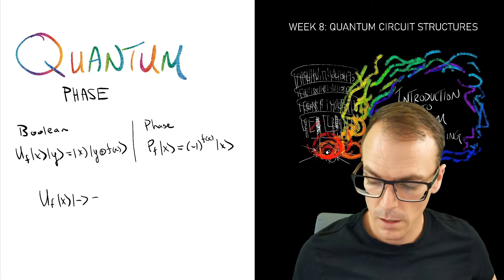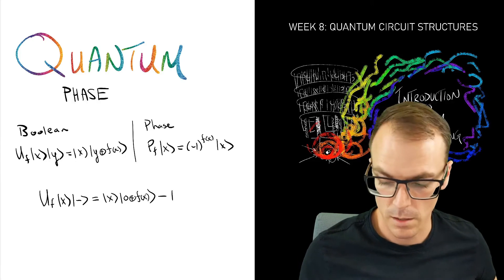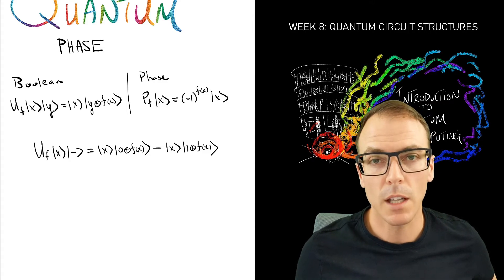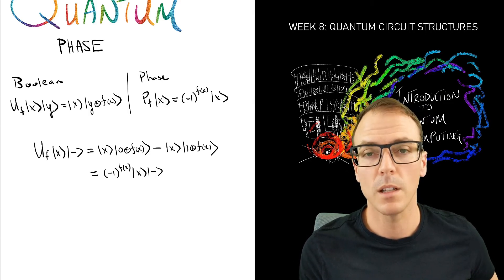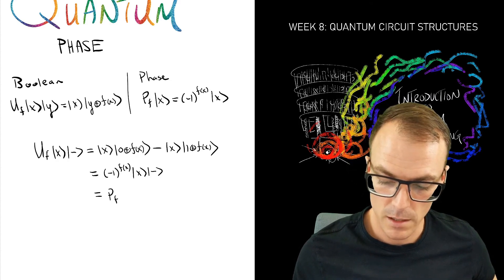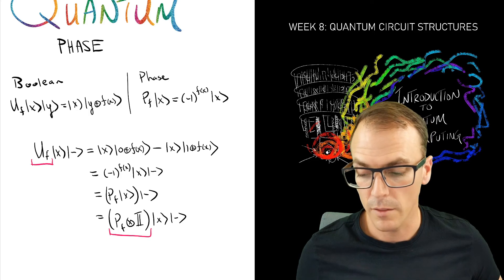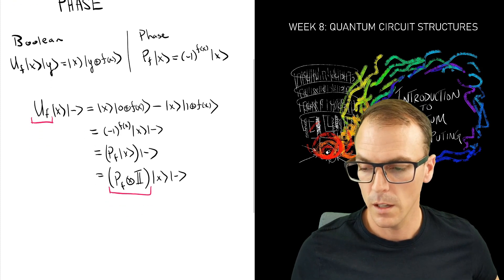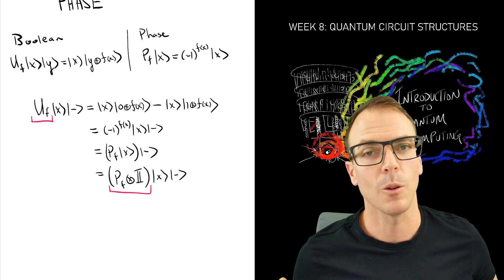Consulting the (phase) oracle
Boolean and phase oracles and how to convert between them.